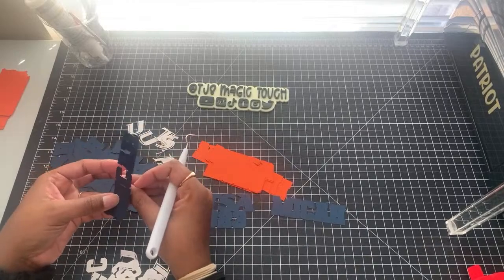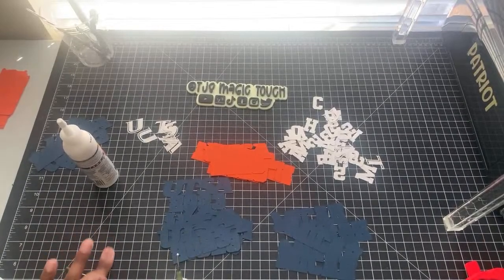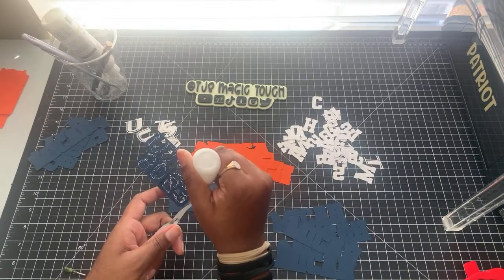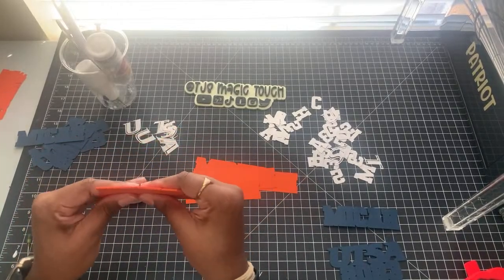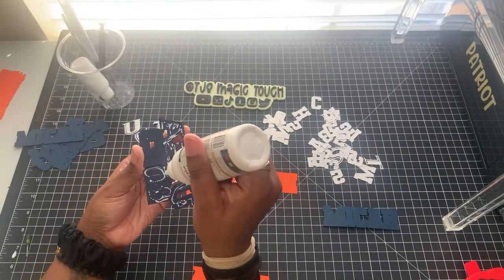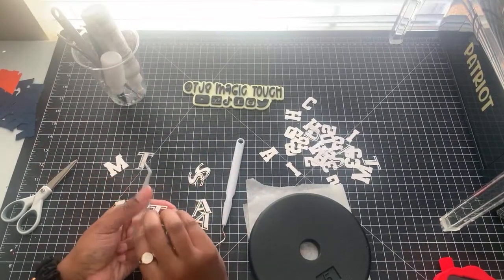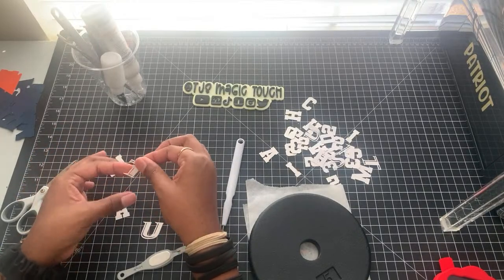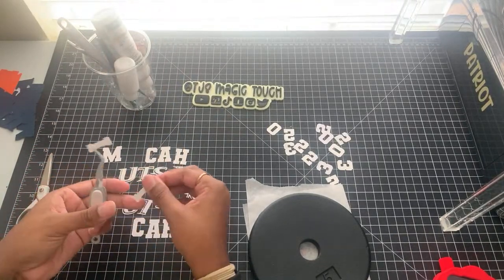Hey Y'all ! Let's Chat and Make Cutouts | Part ii of iii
🌱🌻🌙♾Hey everybody! I'm TJ. Today I’m showing the process I use for making graduation lei cutouts🖤💛🤎🤍

If you're NEW here, drop a 🌱 in the comments so we can all say hiiii.
If you've been with me a while, leave a 🌻 so I can say thank you for growing with me.

Tweezers can be found at TwoMayLilies.com

This upgrade code is for users who own Silhouette Studio Basic Edition (Free) and would like to upgrade to the Business Edition. (NO, YOU DO NOT NEED THE DESIGNER EDITION FIRST.) This is currently a ONE-TIME FEE of $50 as of December 2023

Any Cutting Machine can be used, I own a Silhouette Portrait 3 (3 of them lol)

🌙My Dream Machine🌙 Black Silhouette Cameo 4 - I GOT IT !! - UNBOXING COMING SOON!!

PAPERMART is my main source for Grosgrain and Satin ribbon

If you're interested in creating one for yourself, click the link for a $20 credit which gives you 2 months free of the paid version!! ⬇️⬇️⬇️

✨TECH INFORMATION✨
Editing Software Used:
⭐️Retro Mechanical Gaming Keyboard, E-YOOSO Typewriter Style LED